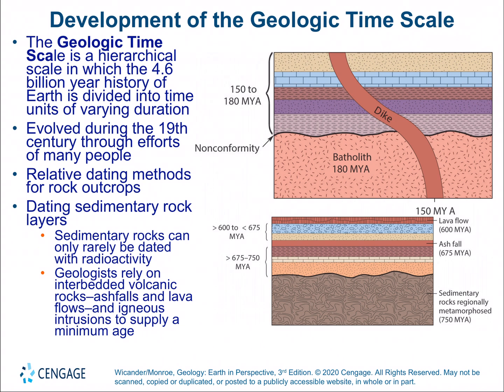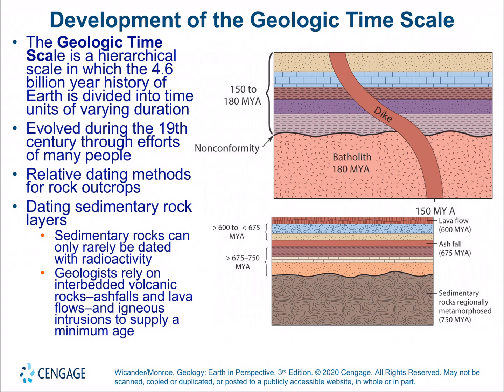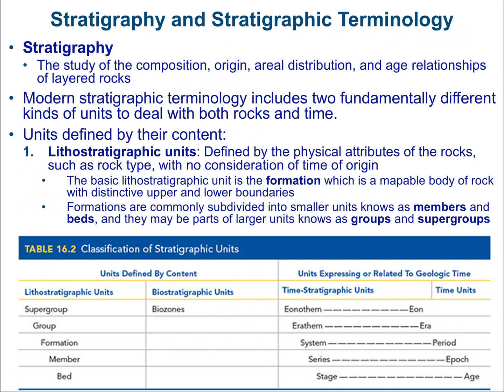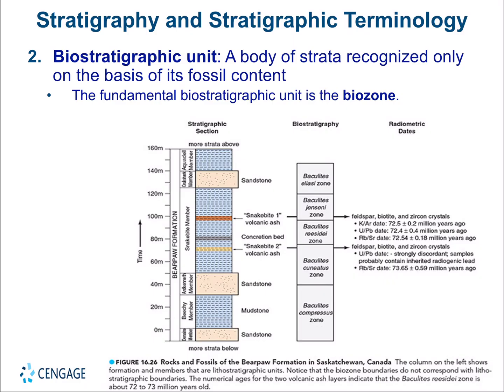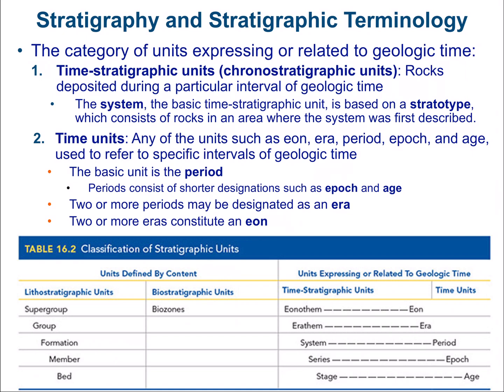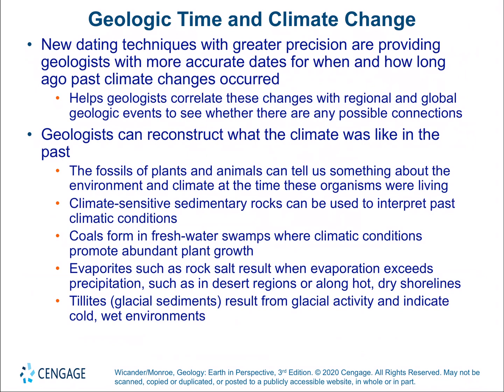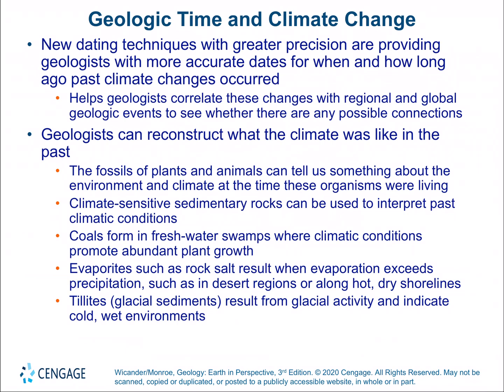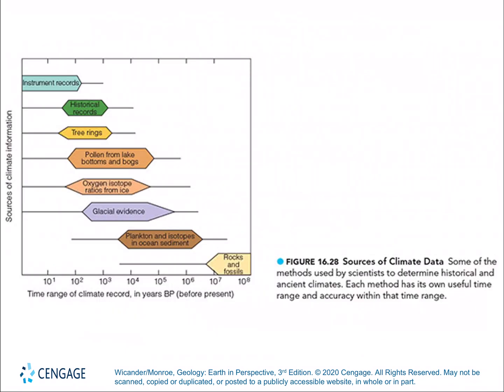GEOL 101 Chapter 16 Part 4